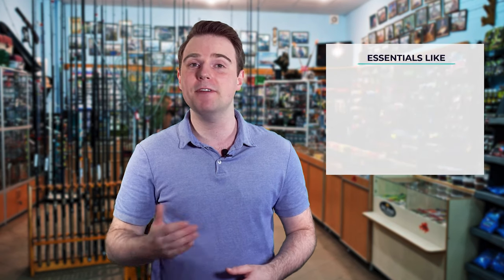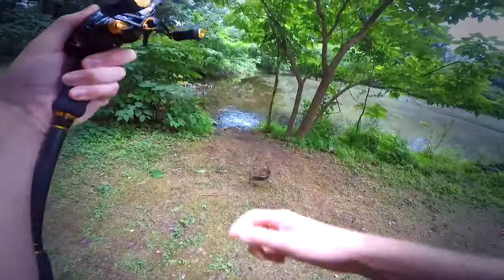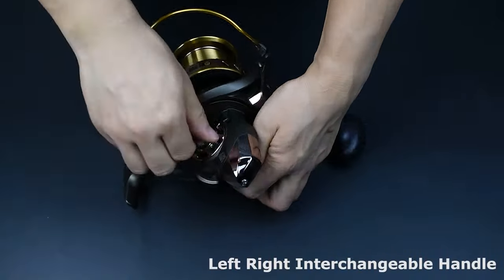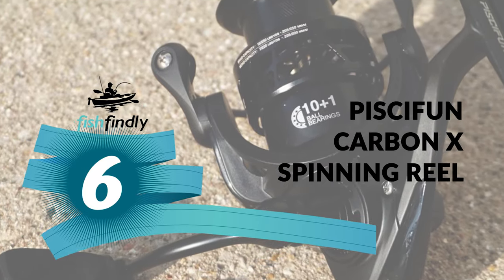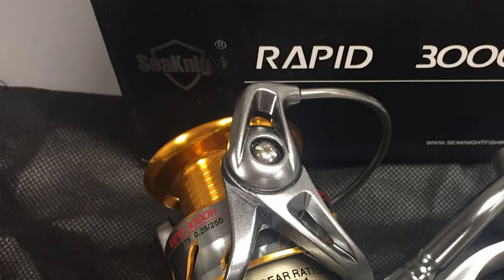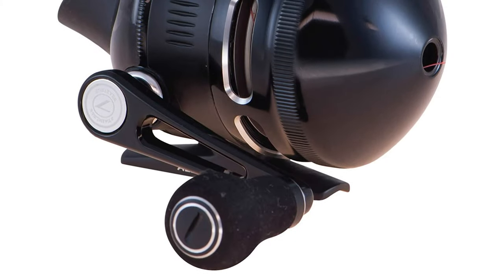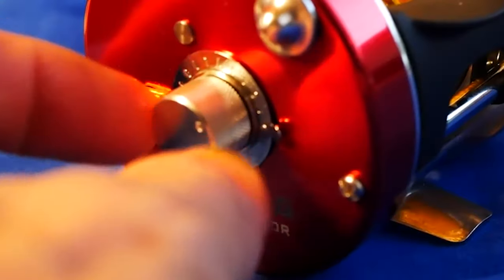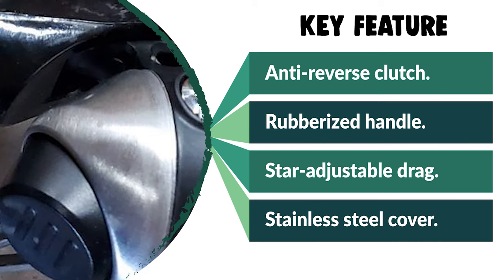Best Fishing Reel Under 100 in 2022 – Informative Guide!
Our team of anglers continuously researches fishing reels before buying the best to test ourselves. This updated review features 10 top reels currently available, each rigorously tested to provide you the assessments you need to make the right purchase decision for you.

Best Seller in 2022

0:00​​ - Introduction: Best Fishing Reel Under 100 2022

1:17 - 9. Budget Friendly Fishing Reel Under 100: Plusinno Elite Hunter Baitcasting Fishing Reel

2:34​​ - 8. Professional Fishing Reel Under 100: Dr.Fish Saltwater Spinning Reel

3:49 - 7. Most Durable Fishing Reel Under 100: Burning Shark Trolling Reel

4:54 - 6. Experts Choice Fishing Reel Under 100: Piscifun Carbon X Spinning Reel

6:19 - 5. Best Size Fishing Reel Under 100: SeaKnight Rapid Saltwater Spinning Reel

7:51 - 4. Consumer Choice Fishing Reel Under 100: Zebco Omega Pro Spincast Fishing Reel

9:07​​ - 3. Best Rated Fishing Reel Under 100: KastKing Rover Round Baitcasting Reel

10:21 - 2. Best Runnerup Fishing Reel Under 100: Zebco 33 Spincast Fishing Reel

11:26 - 1. Editor’s Picked Fishing Reel Under 100: KastKing Megatron Spinning Reel

The two most essential pieces of fishing equipment are the rod and reel. They work together to help you effectively catch fish. Both are equally important, because they allow you to cast, control the lure or bait, control a fish, and bring it close to hand. The best reels will work in tough conditions and will allow you to precisely control your line.

On a fly fishing trip during college, I hooked one of the biggest steelhead I’ve ever had on a line. My adrenaline was pumping as I chased the fish down the river. I was new to fly fishing and was using a cheap rod and reel I had picked up at a local outdoor store. After five minutes of fighting the fish, my reel’s drag gave out. The fish got off, and I sat on the bank in disbelief.

I never thought a reel could single handedly lose a fish until I learned the hard way. I attributed my poor choice in selection to my inexperience as a fly fisherman. After that day, I made sure I always have a trustworthy and reliable reel while fishing.

FishFindly FishingReelUnder100 Fishing_Reel_Under_100_in_2022, Best Fishing Reel Under 100 in 2022, Top Fishing Reel Under 100 in 2022, Fishing Reel Under 100 Reviews